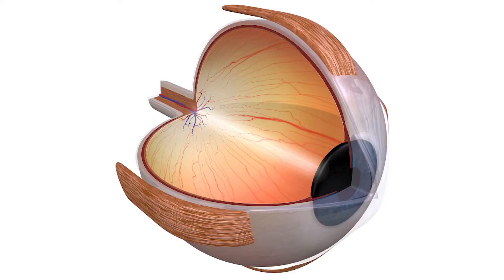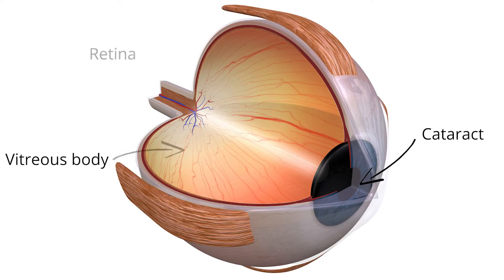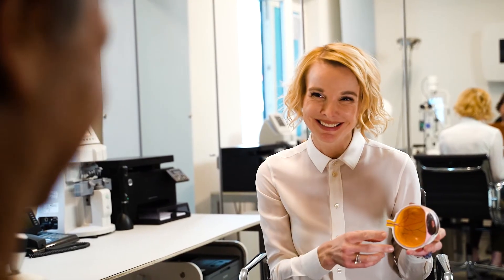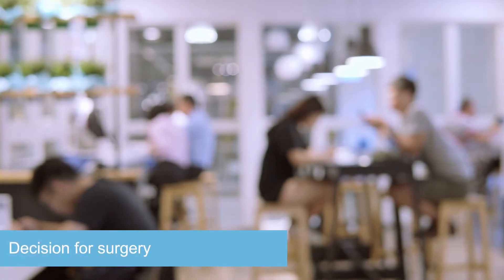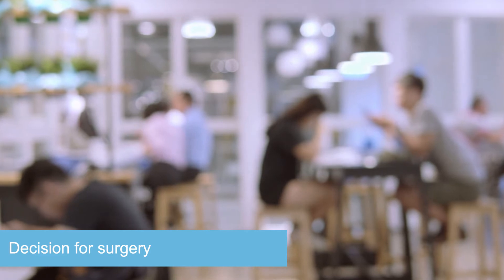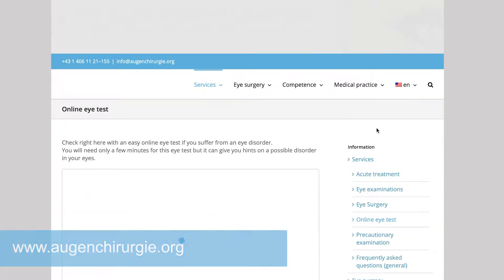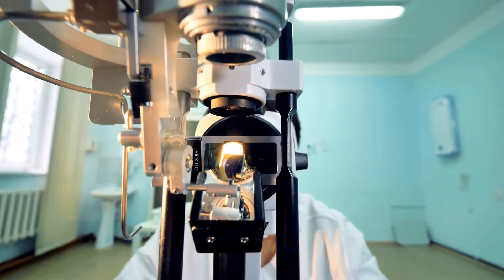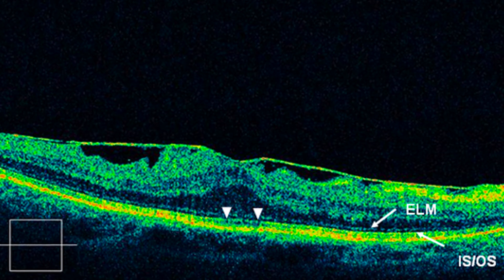The procedure of eye surgery: How does an eye surgery work? The essentials in 3 minutes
This information about eye surgery can help you understand the procedure.

Diagnosis and decision for surgery:
I will perform a comprehensive initial examination to diagnose the condition of your eyes (OCT examination, eye drops to dilate the pupils for checking the posterior section of your eye, etc.).
We will discuss the nature of your condition, the progression of the disease, as well as important information concerning the surgery, in case it is required. Together, we will discuss possible dates, hospitals, in which I can perform the surgery, and the type of anesthesia.

Shortly before the surgical procedure:
I will give you detailed explanations about the surgery and possible complications. During this appointment you will receive explanatory material with all the details and I will be happy to answer any open questions.

Surgery:
Depending on the type of disease the procedure of the surgery may vary.

After the surgery
After general anesthesia you usually have to stay at the hospital for one or two nights. I will release you if no complaints occur; depending on the duration of the surgery usually in the morning after the surgery or on the following day.

In the case of local anesthesia, you can go home a few hours after the procedure. You can remove the bandage you will receive after the surgery, the next day yourself and start with the application of the prescribed eye drops, or I remove the bandage in the ordination, as I will have to check your condition the next day.

In case you had a vitrectomy and a cataract surgery you can get a prescription for new glasses after approx. five weeks. If only a vitrectomy has been done, there is usually no change in the refractive power of the eye so that no new glasses will be required.